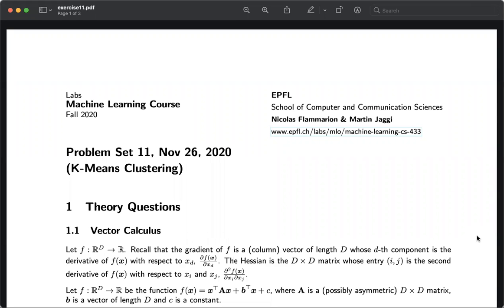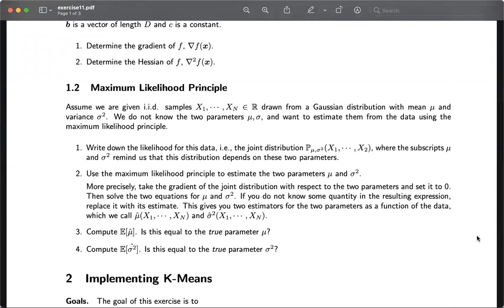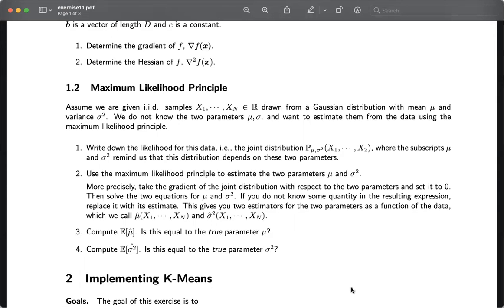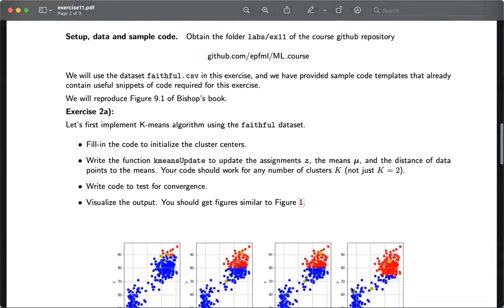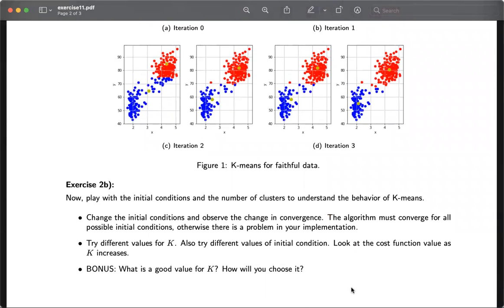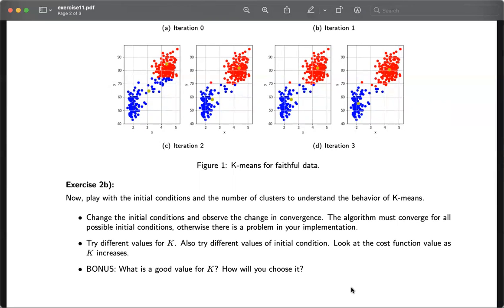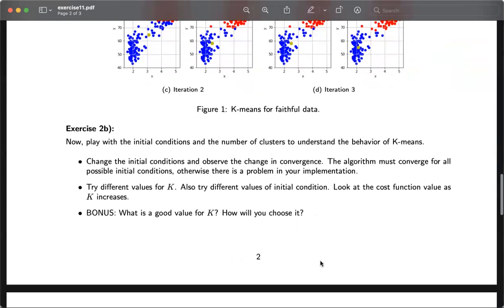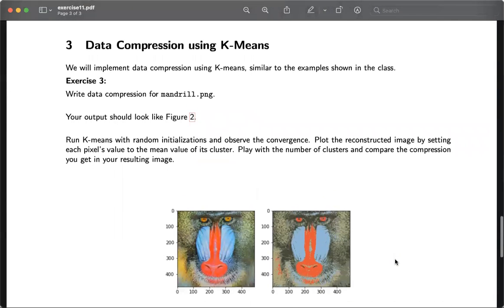Exercises 11 - getting started video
Exercise Sheet 11 of the machine learning course CS-433,
by Mahdi